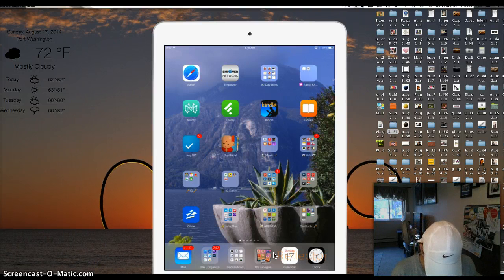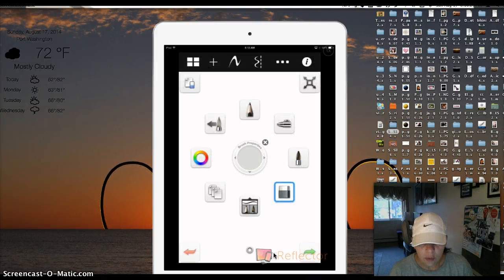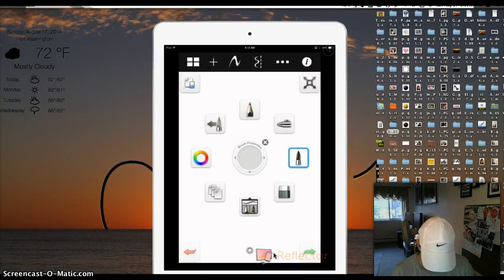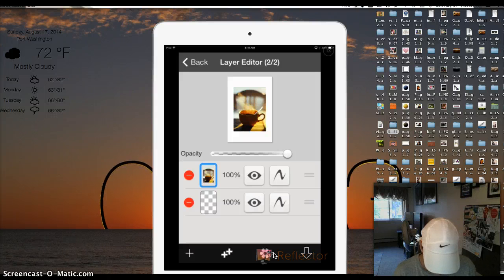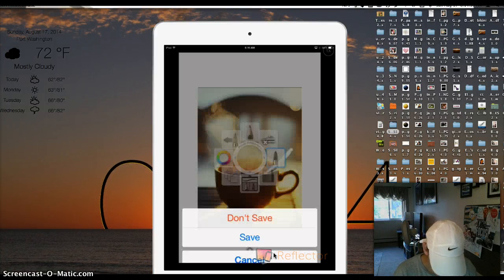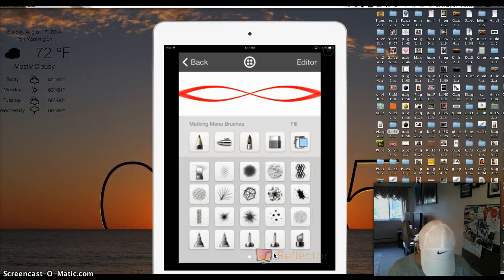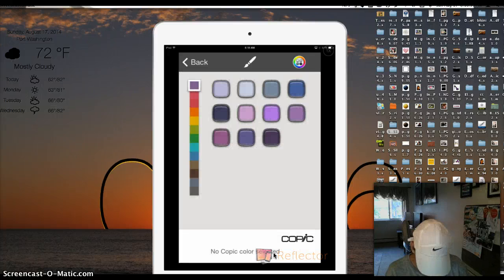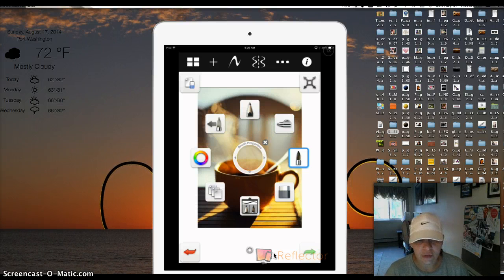Intro To Sketchbook Pro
Simple Intro To Apps Within The App in Autodesk's Sketchbook Pro